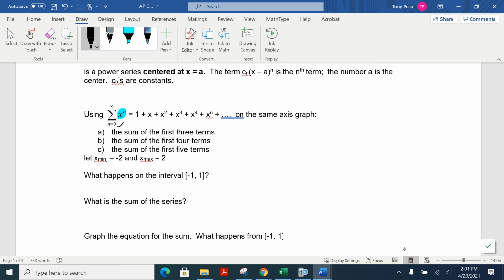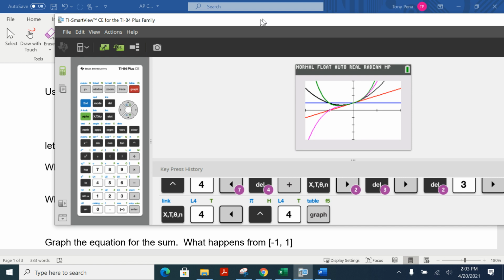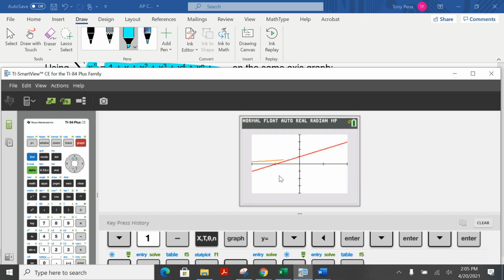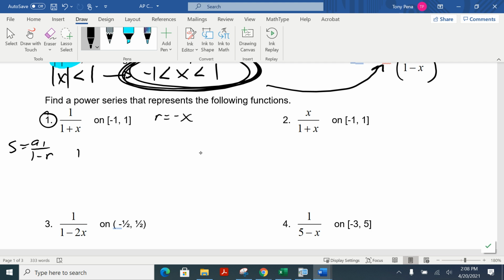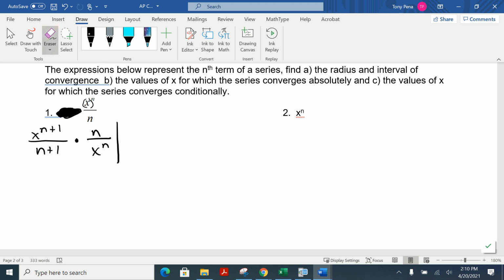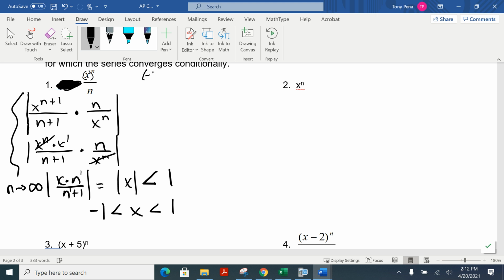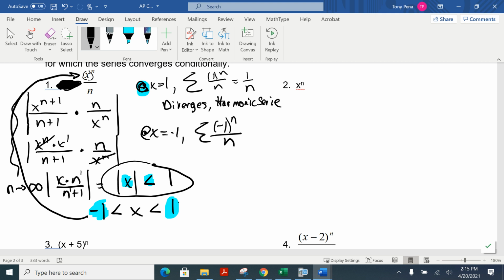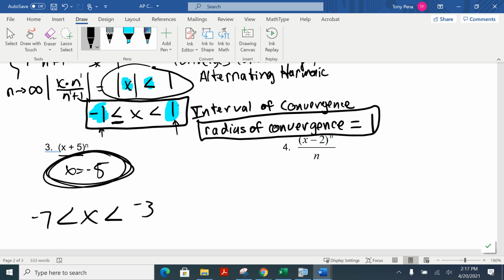9.3 - Day 1